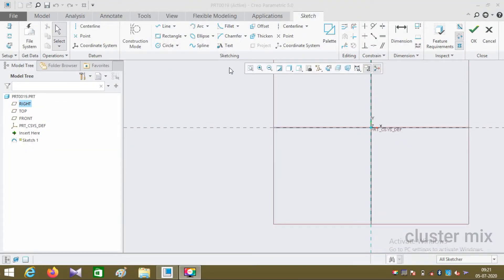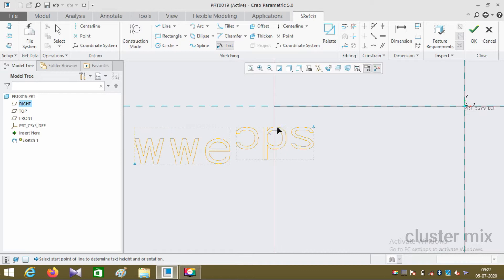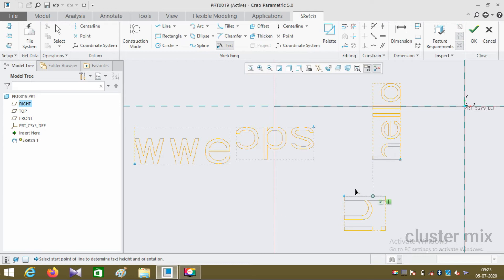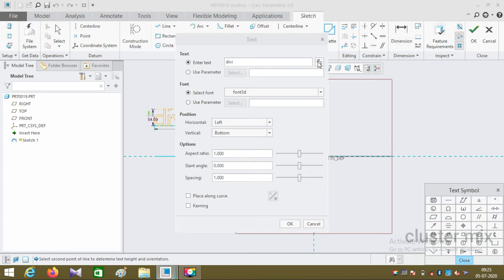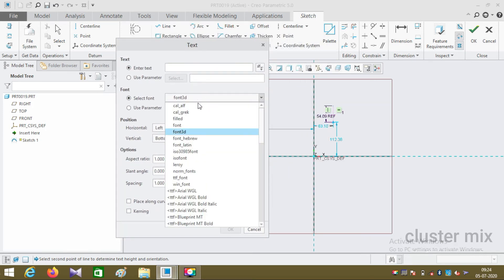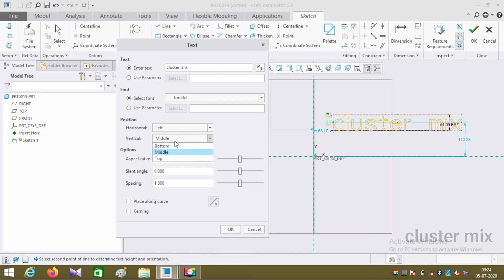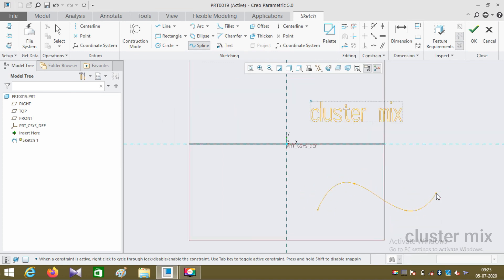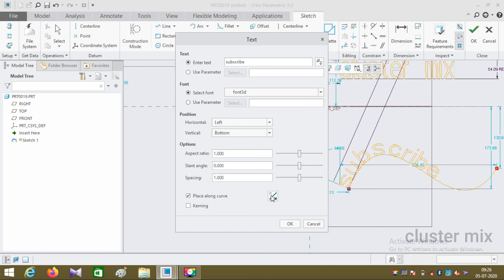2d Text in creo || Creo Sketching Tutorials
This video explains the text command in creo